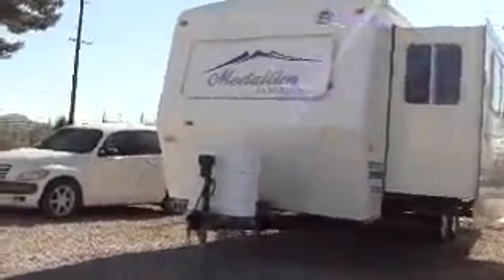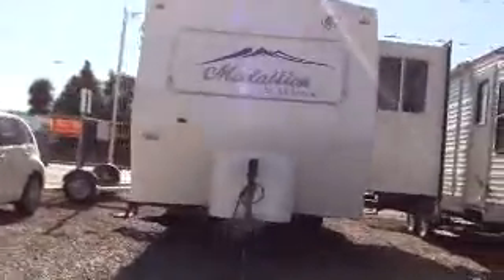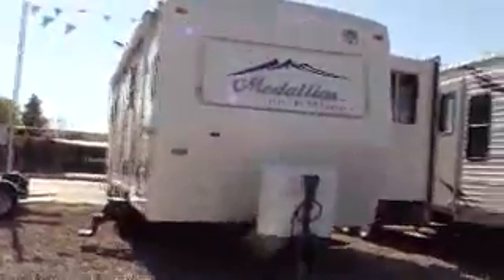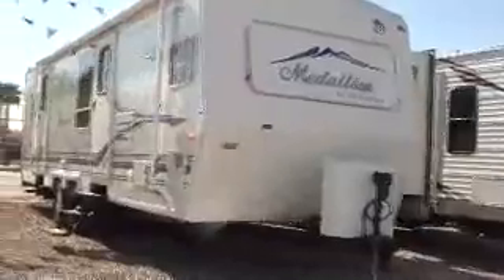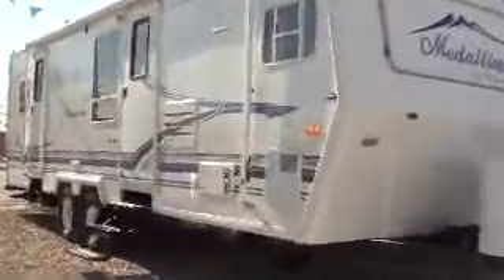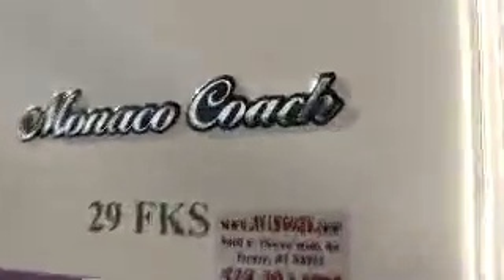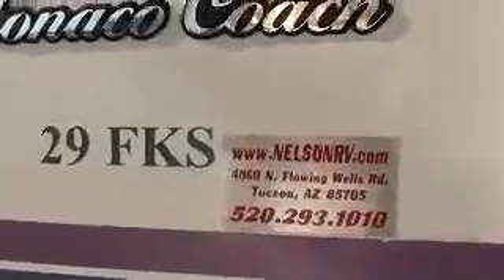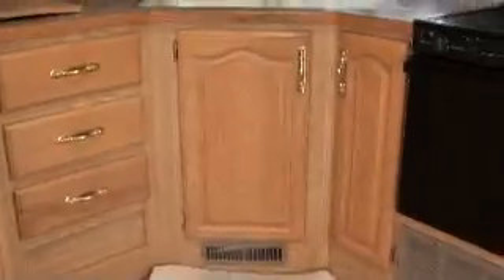2000 Medallion 29FKS Travel Trailer for sale @ Nelson RV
This is a travel trailer with a slide out and electric power jack and you can see this trailer at Nelson RV in Tucson AZ